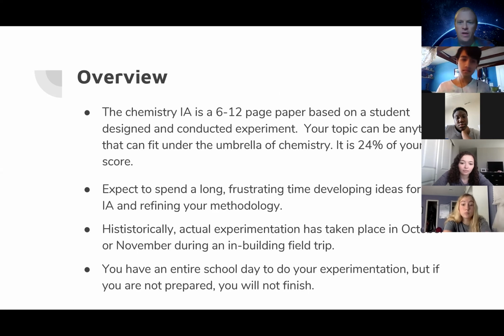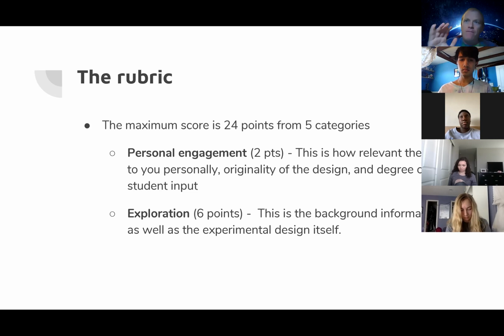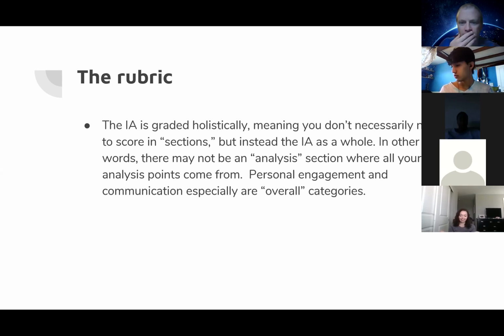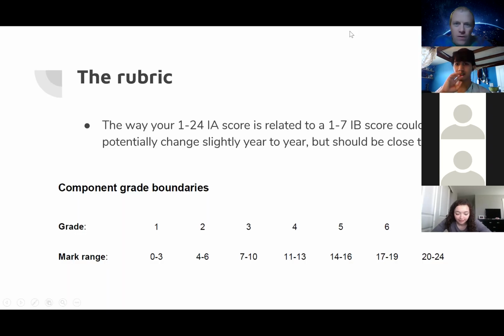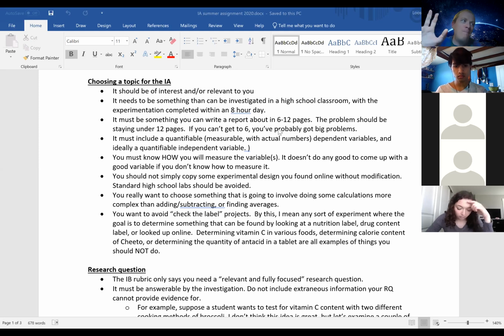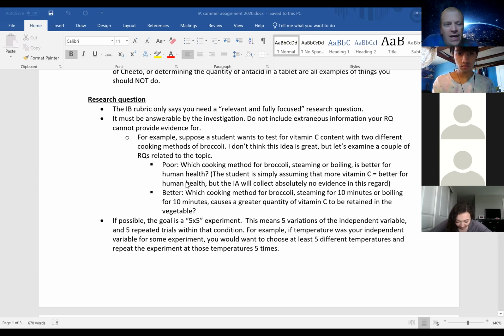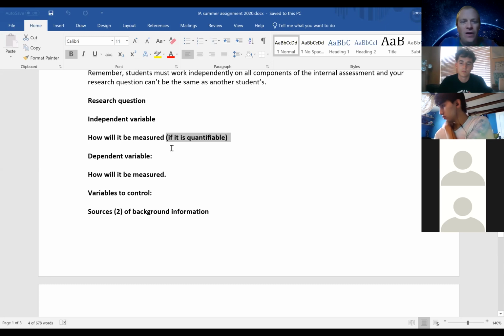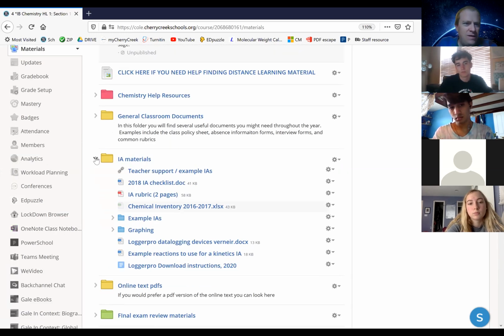IA in chemistry